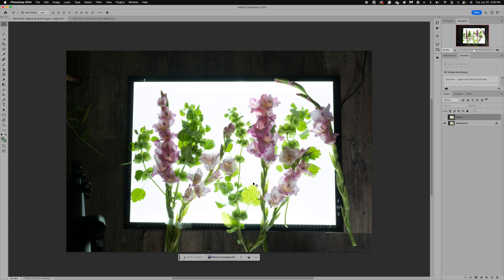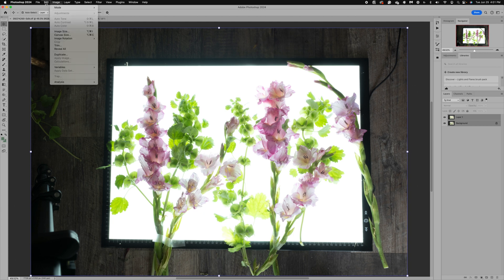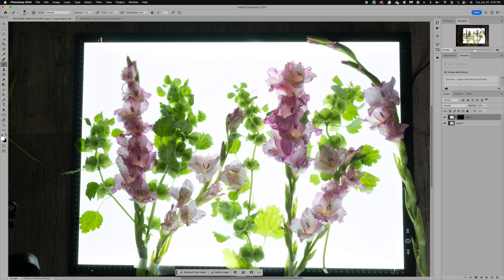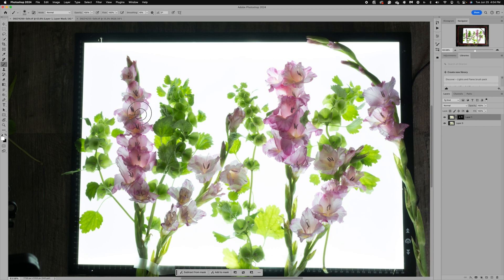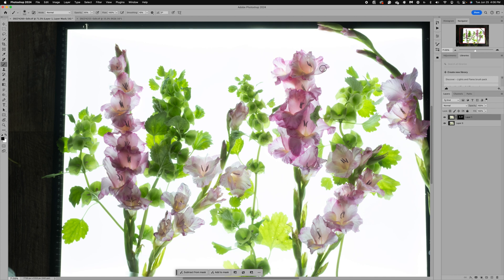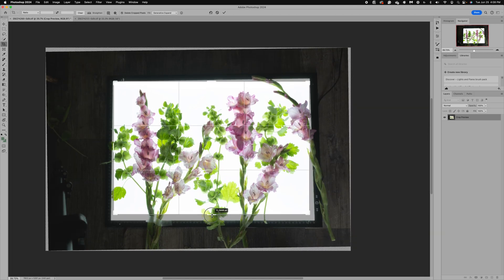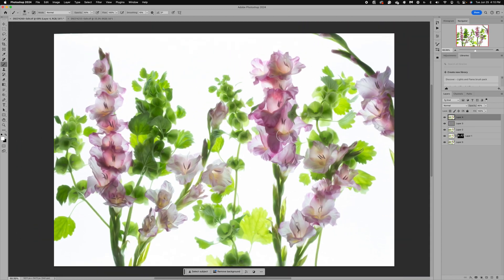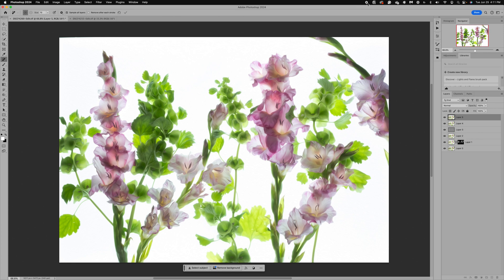Explore editing a high key image using Photoshop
Shooting images on a light tracing pad or a white background gives a crisp unique look. Let's work on editing to bring out details in today's video.